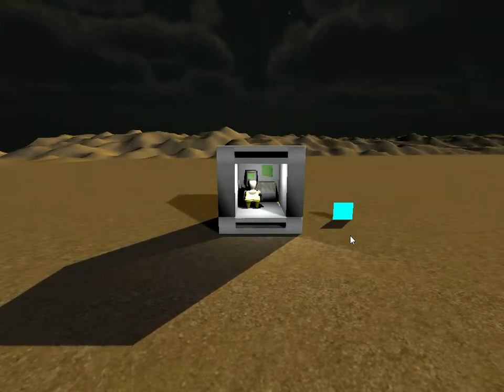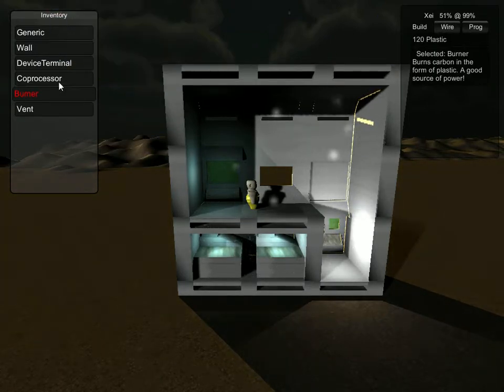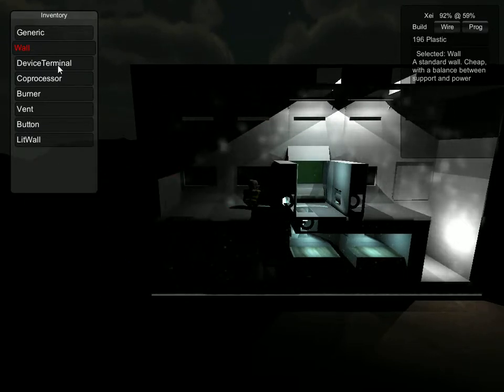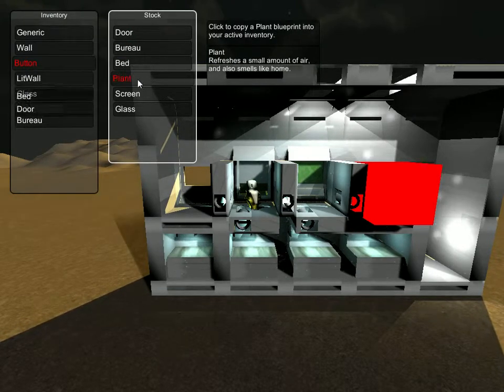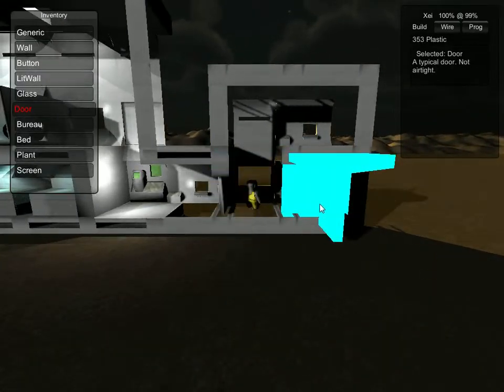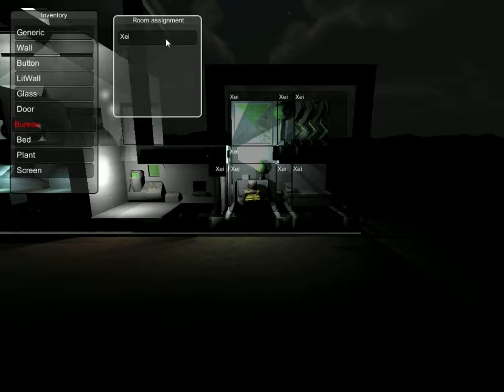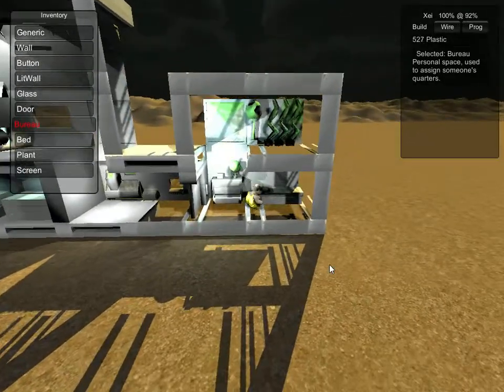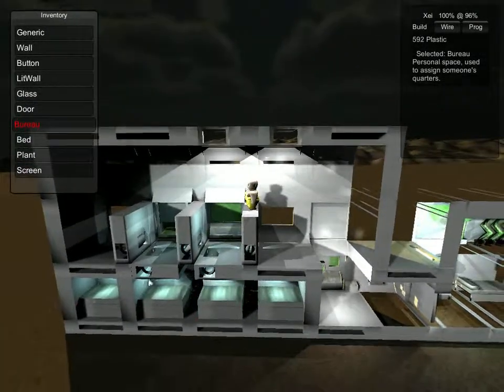Requiem for Wires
Tearing out a cumbersome mechanic. Well, I designed it to be cumbersome from the start, but it turned out to be cumbersome in a boring way instead of a cool way.